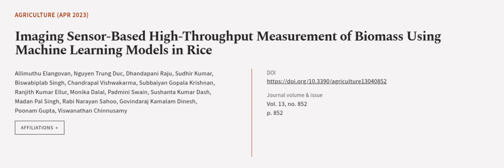Imaging Sensor-Based High-Throughput Measurement of Biomass Using Machine Learning Mo... | RTCL.TV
### Keywords ###

### Article Attribution ###
Title: Imaging Sensor-Based High-Throughput Measurement of Biomass Using Machine Learning Models in Rice
Authors: Allimuthu Elangovan, Nguyen Trung Duc, Dhandapani Raju, Sudhir Kumar, Biswabiplab Singh, Chandrapal Vishwakarma, Subbaiyan Gopala Krishnan, Ranjith Kumar Ellur, Monika Dalal, Padmini Swain, Sushanta Kumar Dash, Madan Pal Singh, Rabi Narayan Sahoo, Govindaraj Kamalam Dinesh, Poonam Gupta ,and Viswanathan Chinnusamy

### Video Timestamps ###
0:00:00 - Summary
0:01:12 - Title
0:01:19 - Outro
0:01:23 - End